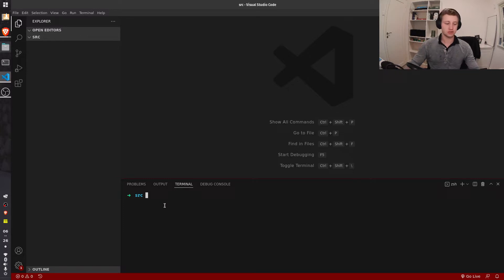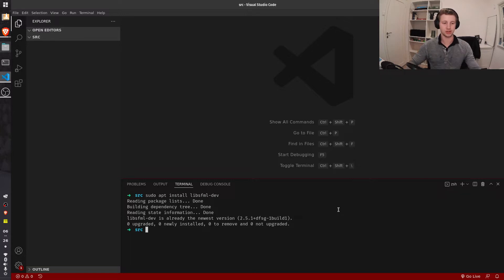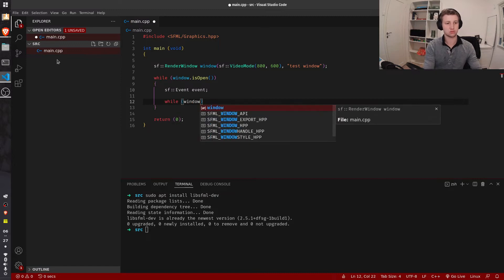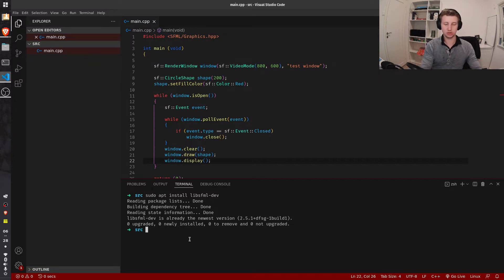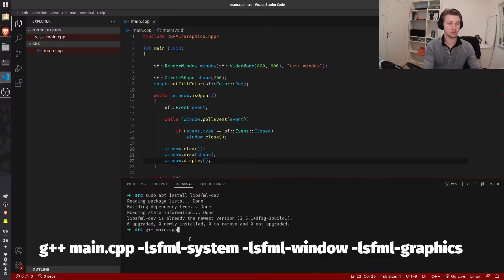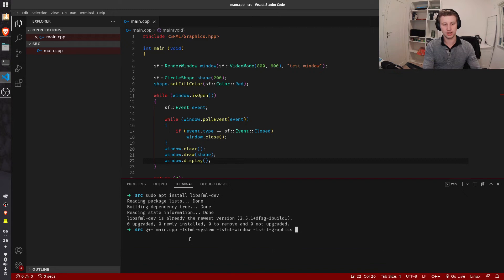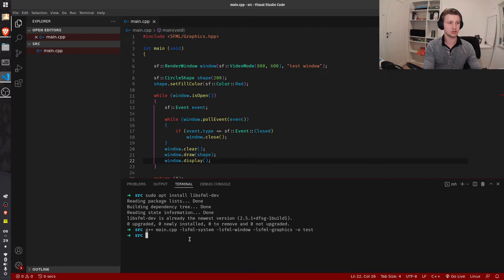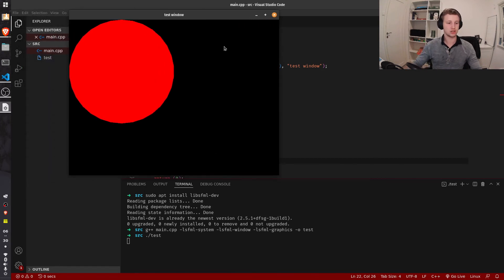How to set up SFML on Linux | SFML Tutorial #0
Let's go through the easy steps to setup and compile your first program using SFML and C++ on Linux! It only takes three easy steps!

Steps:
1. Install SFML - 0:00
2. Write test program - 0:20
3. Compile test program - 0:49

This tutorial is about how to set up sfml on linux and how to run your first program using C++ and SFML. I am using Pop os for this tutorial, but any other distro will work apart from some minor differences in what package manager you will need. I also include a template that should make it easy for any one to start making their game!